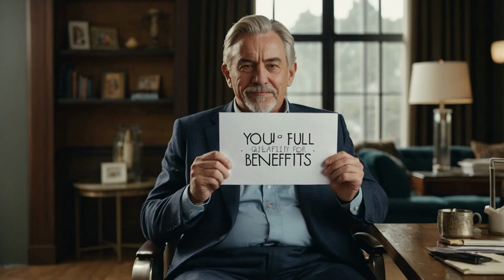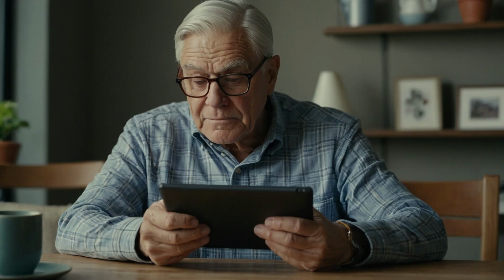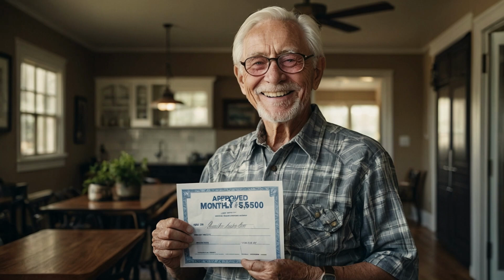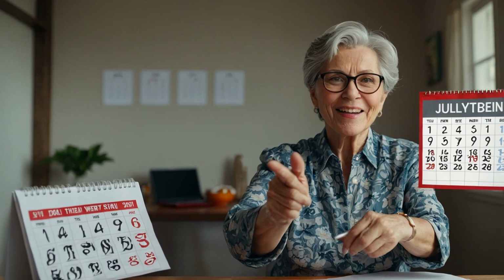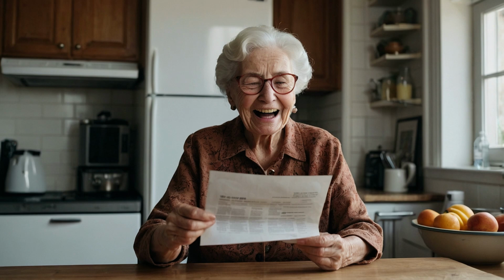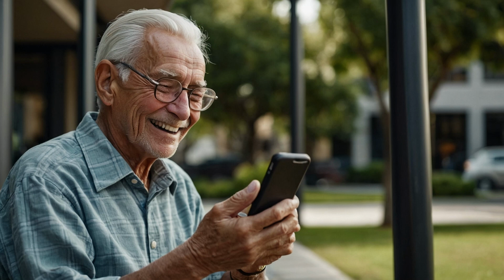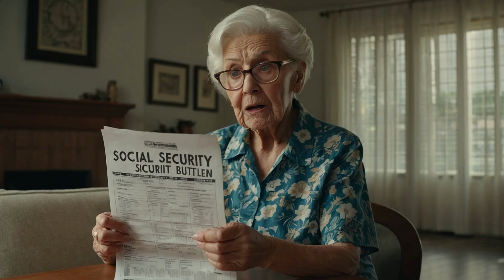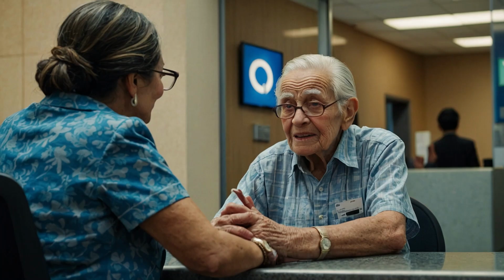White House Approves IRS Express Card with $6,500 Stimulus – Cards Mailing Now! How to Get Yours!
🚨 BREAKING NEWS: The White House has officially approved the IRS Express Payout Card loaded with $6,500 in stimulus funds! These cards are already being mailed out, and eligible Americans could receive them very soon. In this video, we explain who qualifies, how to claim your card, and what this means for Social Security, SSI, SSDI, and low-income households.

💳 What is the IRS Express Payout Card?
📬 Who qualifies and how to get your $6,500 card
📅 When cards are being mailed and how to activate

✅ Don’t miss this important financial update!